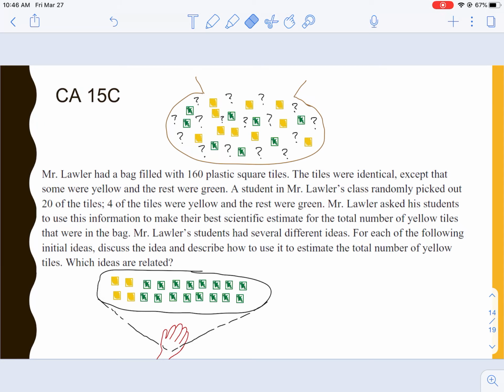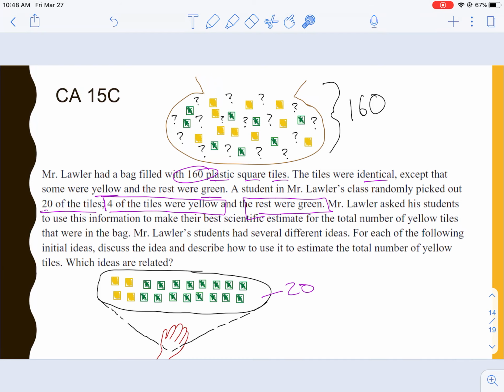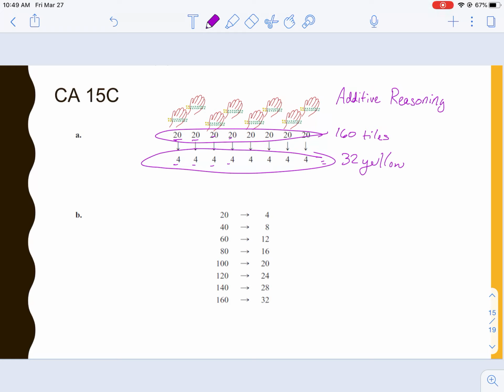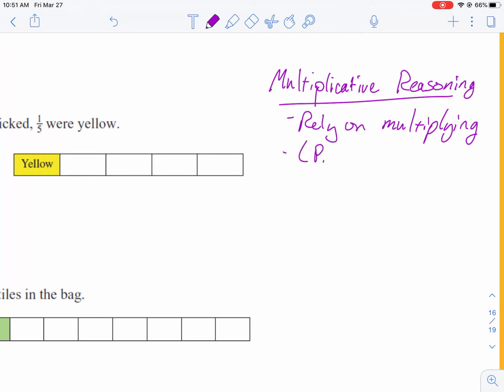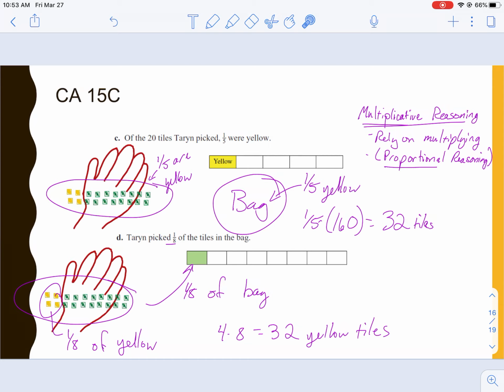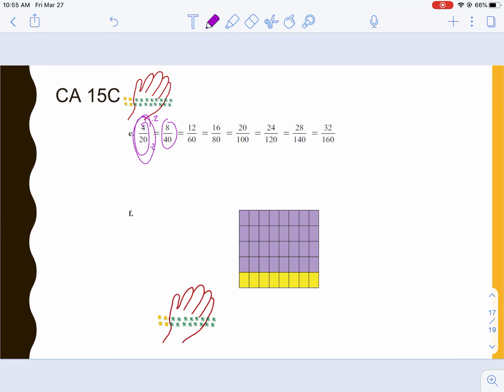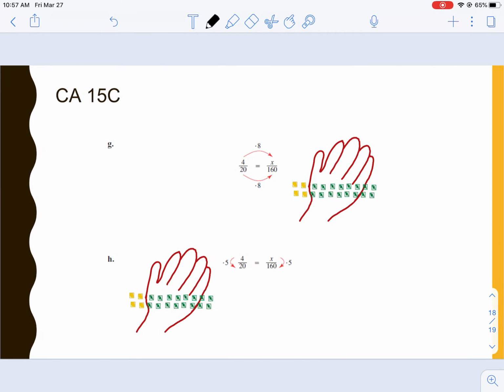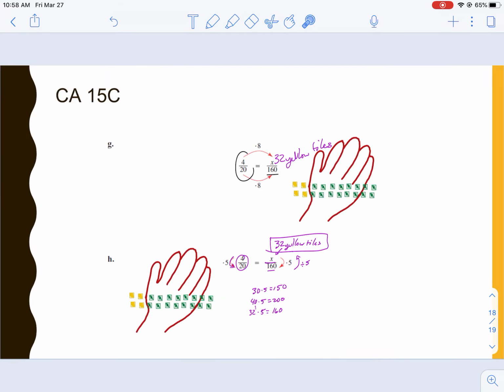Mr. Lawler’s Plastic Tiles (CA 15C)